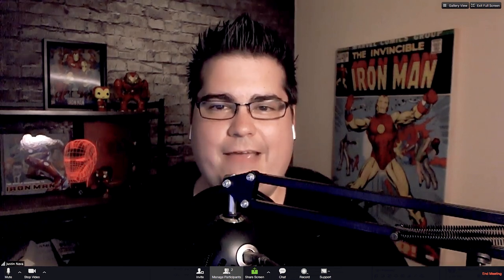Make Your Own Stock Photography So Your Church Will Grow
Stock images are a double-edged sword. They're great to fill our your content but they don't accurately reflect your church. The answer to this problem is simple...build your own church stock photo library!

In today's pro-tip we're showing you how easy it is to start building your own church stock photo library. PLUS we also have a guide below with a checklist to get every shot you'll ever need.

Get the checklist, 77 Photo Ideas To Build Your Own Stock Library

Like what you see? This is only scratching the surface. Join Church Training Academy and get access to church media courses, private Facebook group, and group coaching